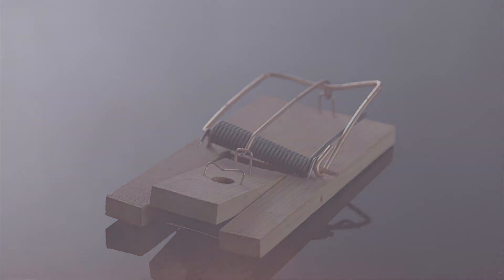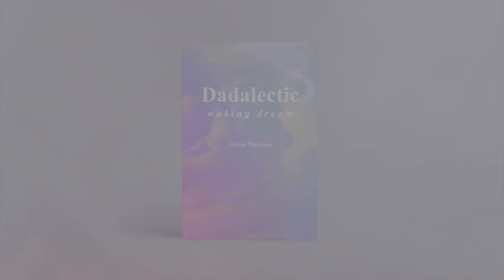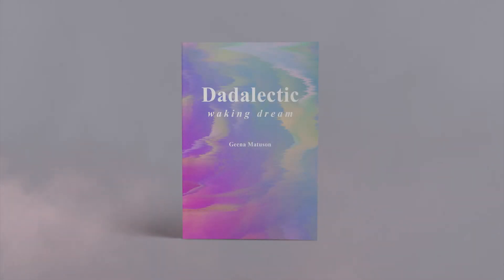Dadalectic: "Pink"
A surreal, dada-inspired collection of poetic stories and dreamy artworks play with pattern and perception in 'Dadalectic: Waking Dream,' first book by Geena Matuson "The Girl Mirage."

Share dadalectic thegirlmirage and link to @geenamatuson.